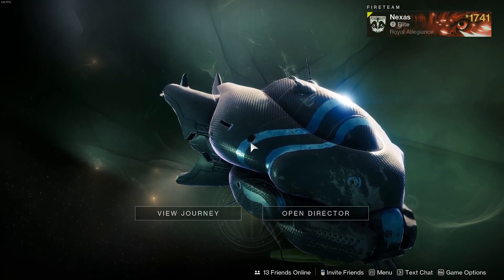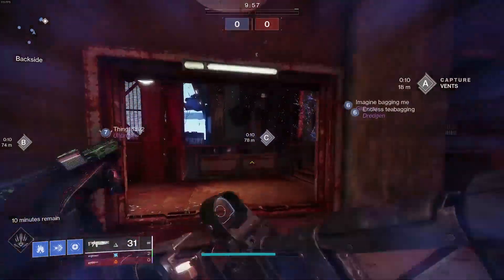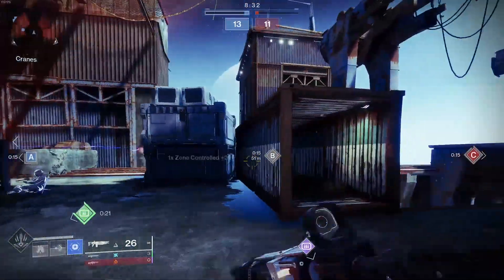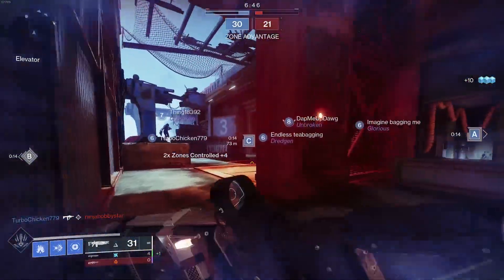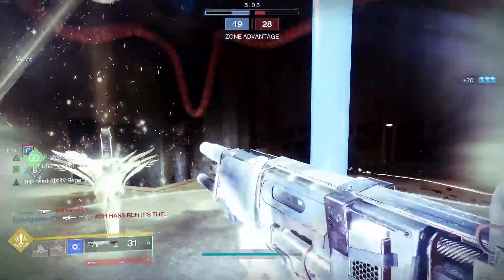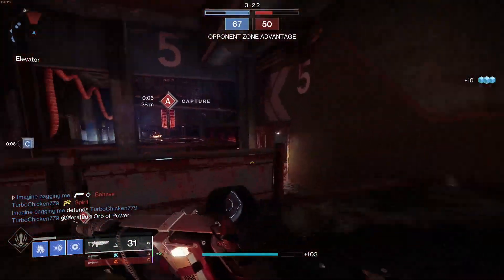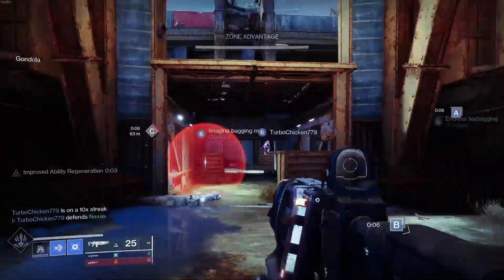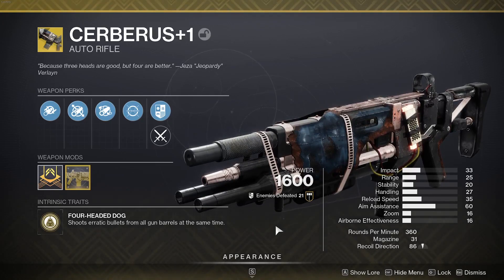CERBERUS USED TO HAVE PURPOSE..... Bungie massacred my boi :(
Season of the deep is upon us and with it brings so much new content like ton of new weapons.

but with the mid season patch, we have got a ton of changes coming and one is the nerf to the Cerberus +1 auto rifle. why bungie. it had only one purpose in destiny XD

Cerberus nerf review

Cerberus auto twab destiny 2 season of seraph

Cerberus nerf destiny 2

Cerberus nerf lightfall